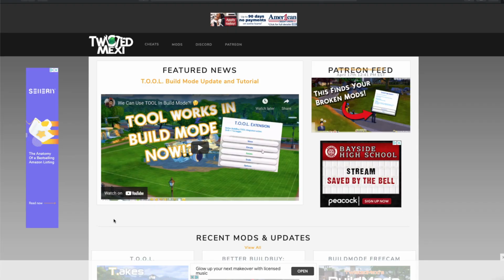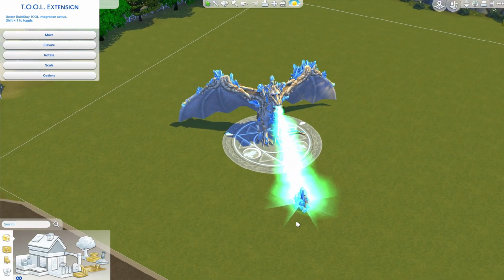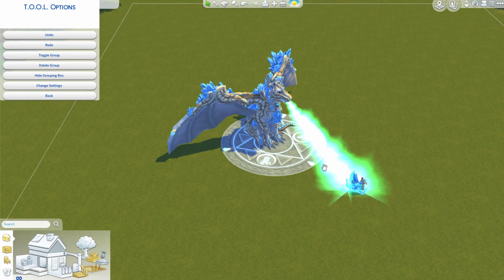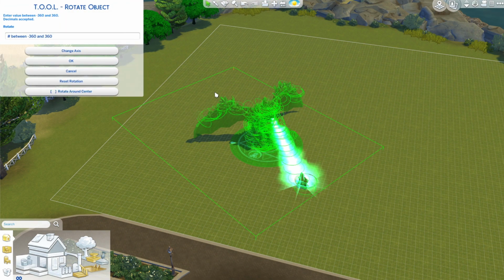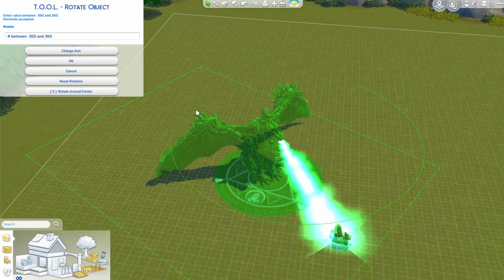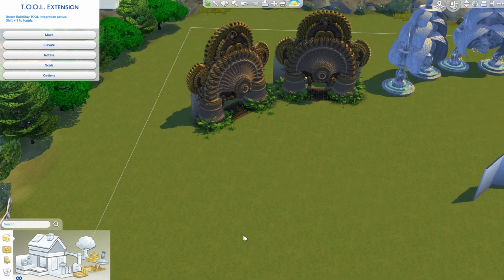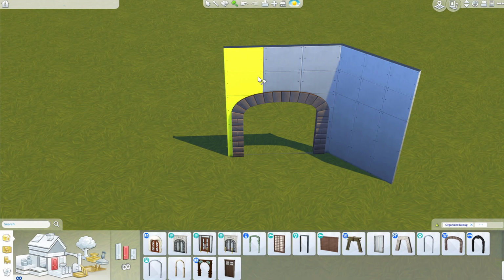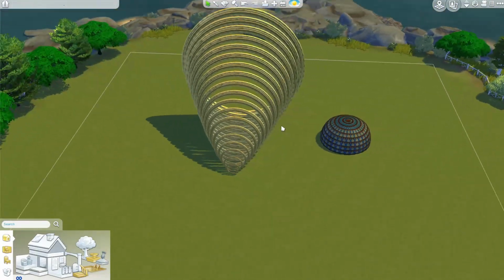BEST TOOL MOD UPDATE! 🛠 Rotate GROUPS of Objects In ANY Direction! 🛠 | Sims 4 Tutorial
The NEW T.O.O.L. mod update now allows you to rotate groups of objects as if they are just one solid object! 😱 In this tutorial, I'll show you how!

I use TwistedMexi's T.O.O.L. & Better Build Buy mods to rotate and scale objects in a unique way (and whatever you create with it can be uploaded by ANYONE in the gallery, noCC!)

I use a few other mods too, to improve lighting and camera:
Lighting mods by Lotharihoe
Camera mod by Buckley to zoom in further than the game usually allows

Or you can search for the hashtags: fantasims, or simsperation84 to find me in the gallery :)